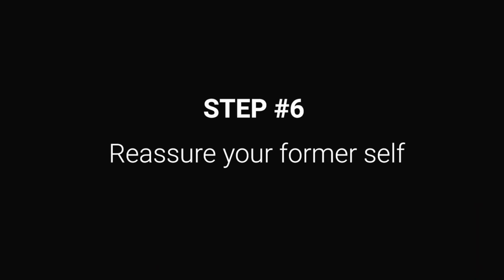Shadow Work Will Change Your Life (Powerful Exercise) ⚠️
If you want to go from feeling like a “pleaser” around women to becoming the grounded, unshakeable leader that women actually respect👇

1️⃣ Take the test and find out what's going wrong with women